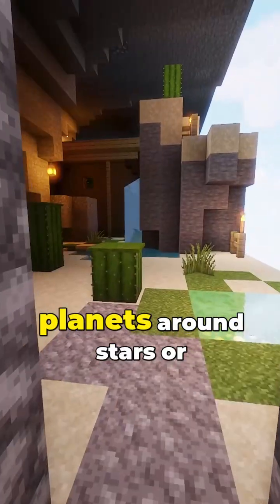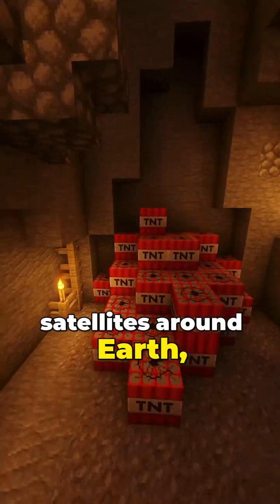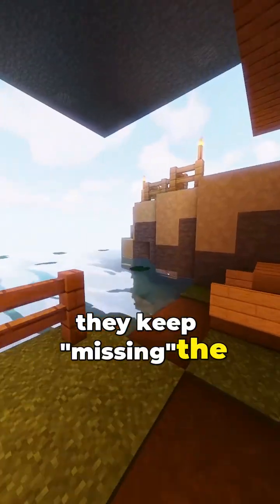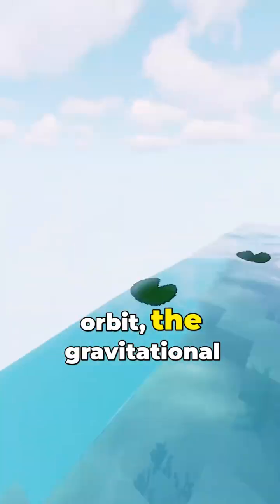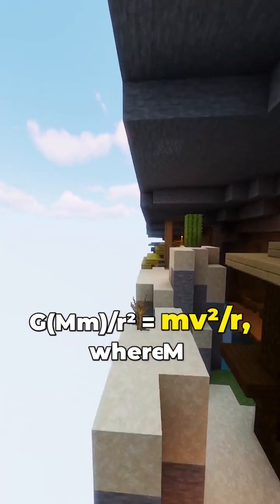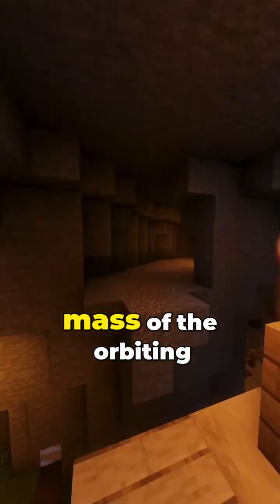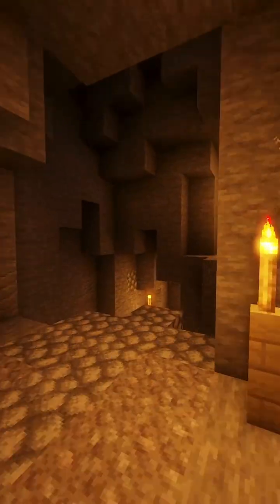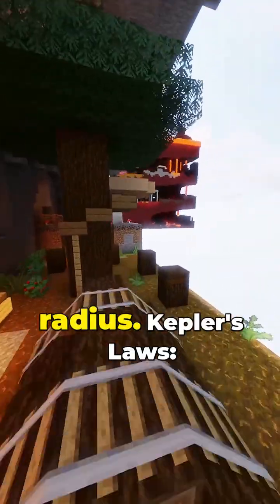Circular Motion and Gravitation AIrot